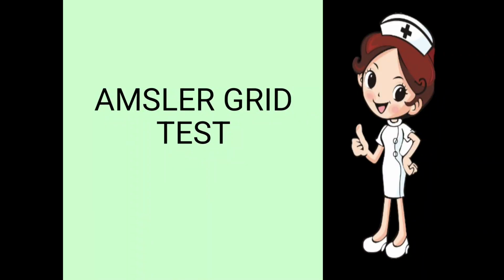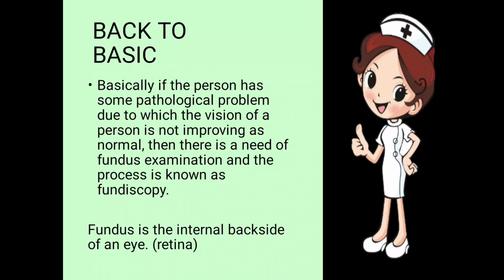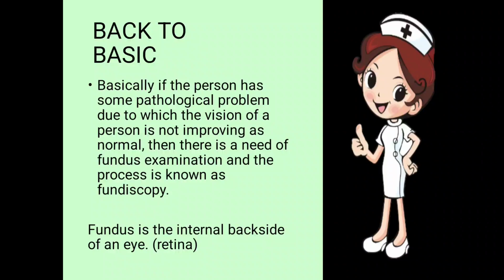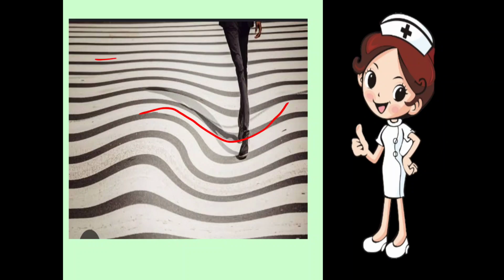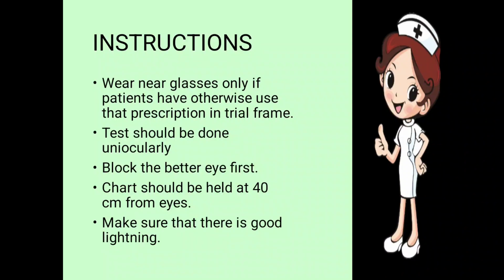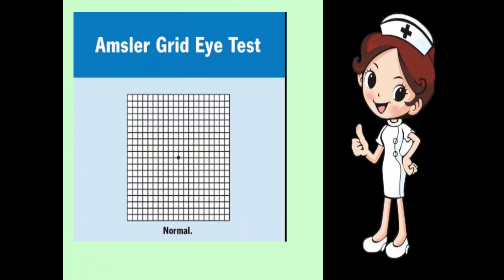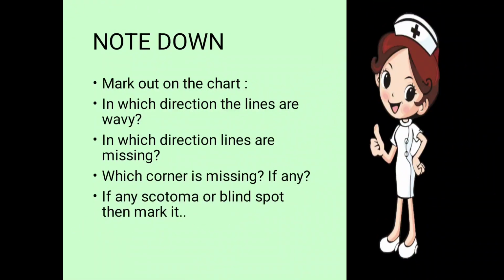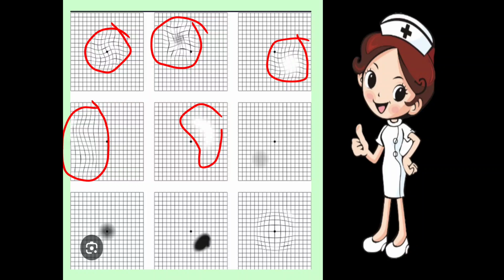AMSLER GRID TEST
This video gives you explanation about :
*The importance of amsler grid test
*Method of doing test.